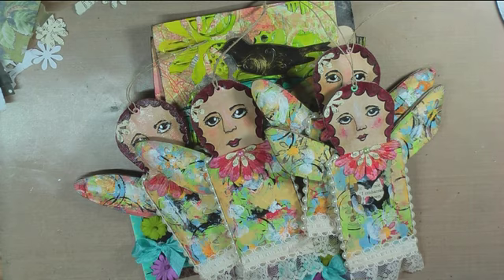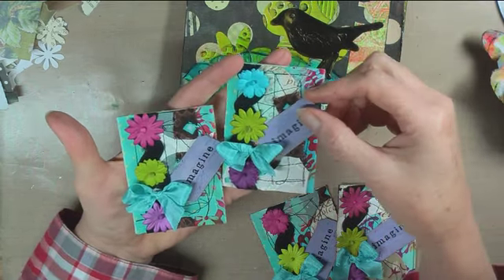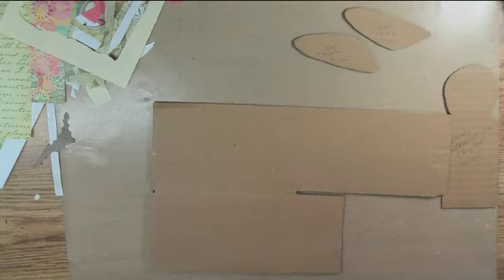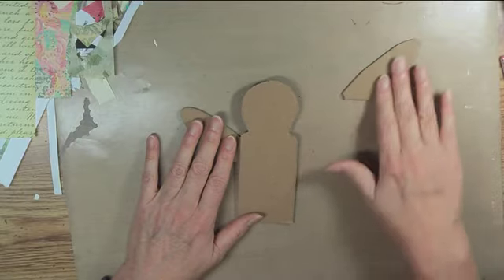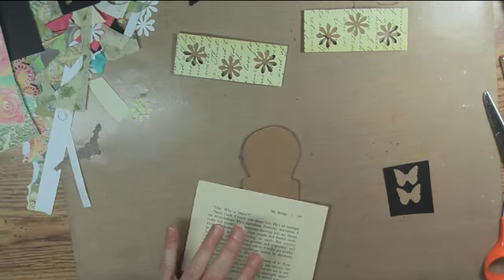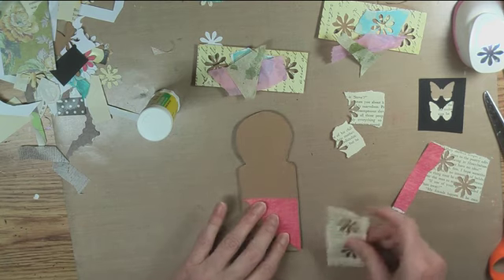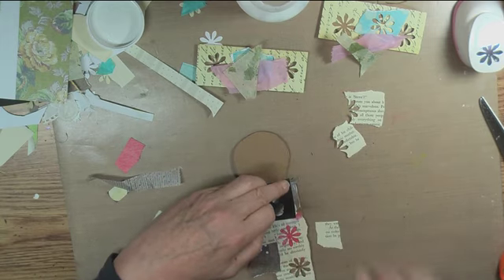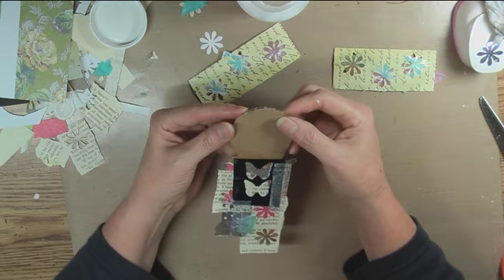Scrappy Angel Ornament - Part 1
Hi guys.  I did a "Scrappy Ornament" swap with some friends and by now they have received them so I can show you guys what I made and how I made it. :-)  Hope you enjoy.